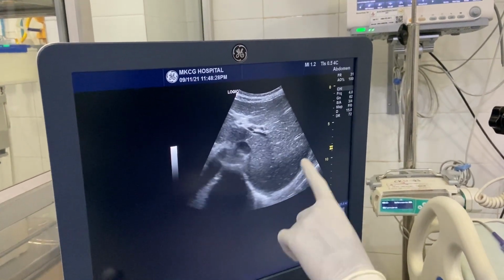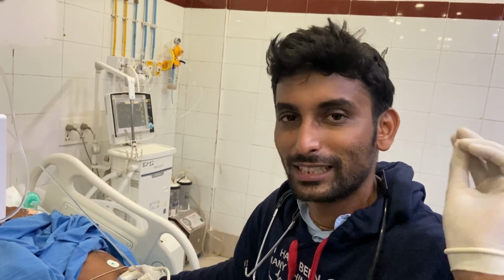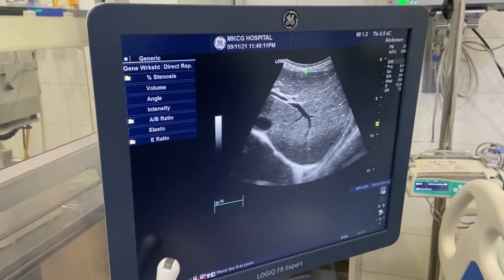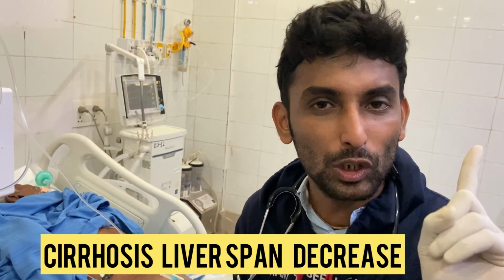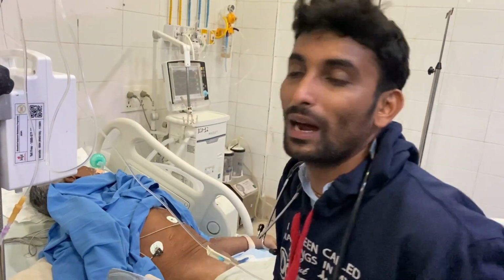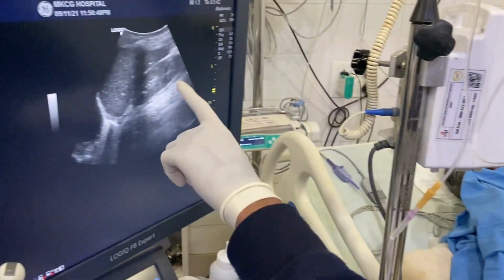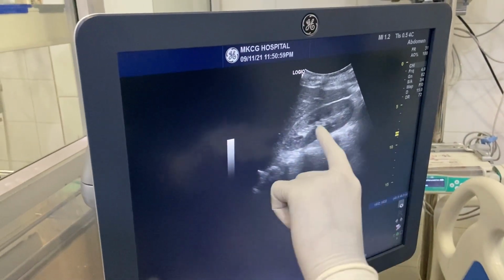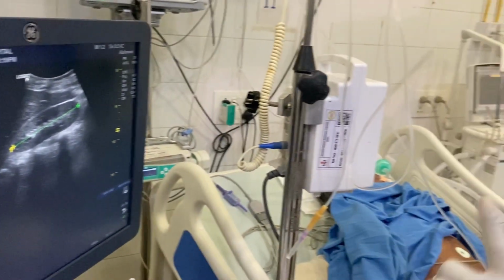||BED SIDE USG FOR BEGINNERS|| KINDEY,LIVER,HEART || CIRRHOSIS,CKD|| ICU||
Bed side normal Usg at our Icu Mkcgmch.